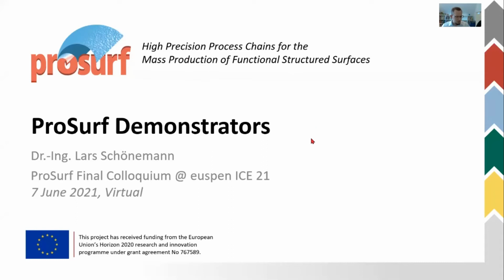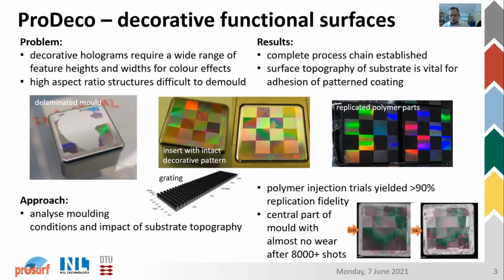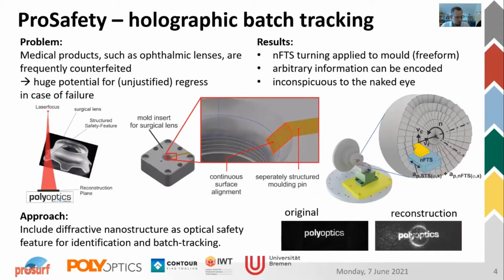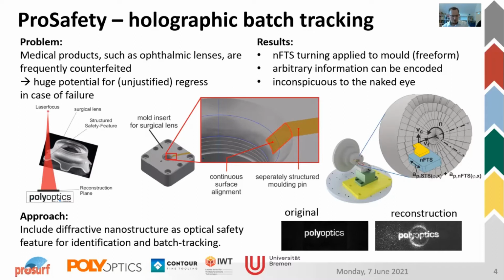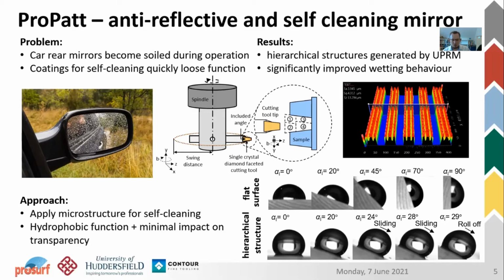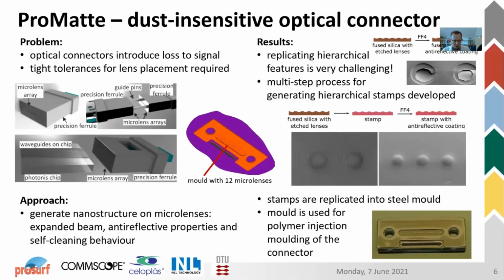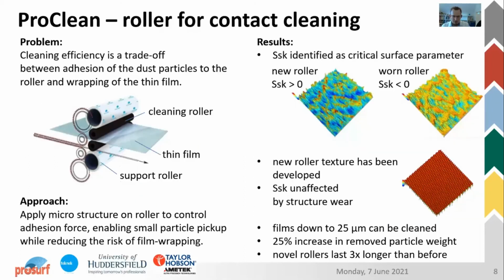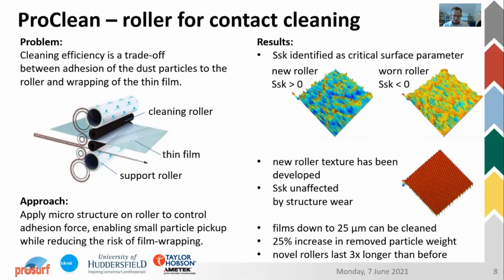ProSurf Final Colloquium - Talk 7/8 - ProSurf Demonstrators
Dr.-Ing. Lars Schönemann (Leibniz Institute for Materials Engineering IWT) presents the demonstration cases of ProSurf that comprise the research and development efforts in industrial use cases.

ProSurf "High Precision Process Chains for the Mass Production of Functional Structured Surfaces"